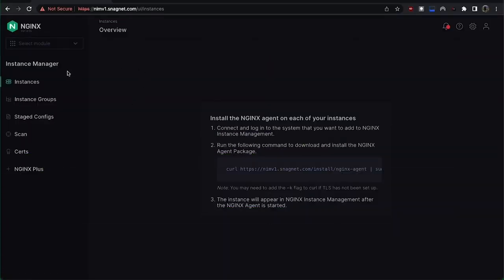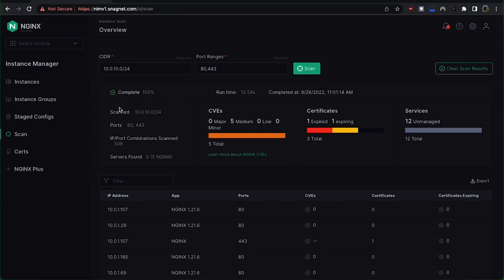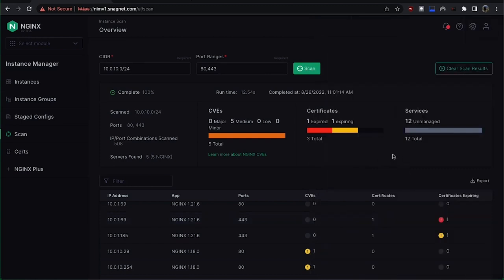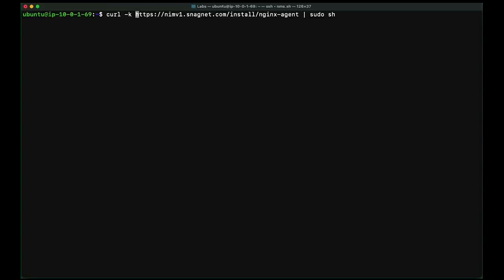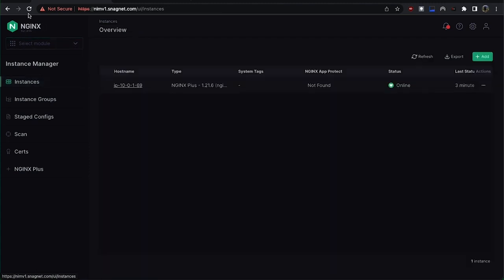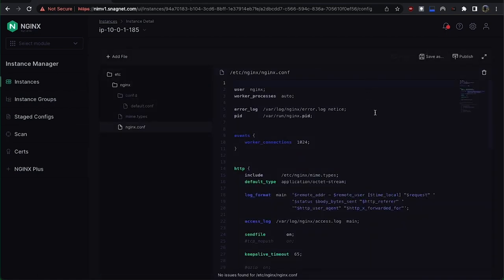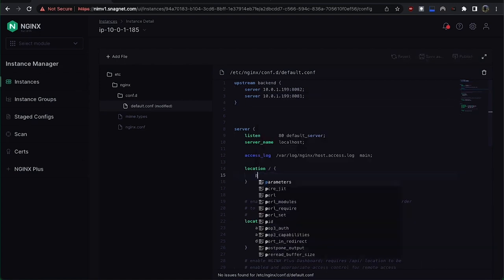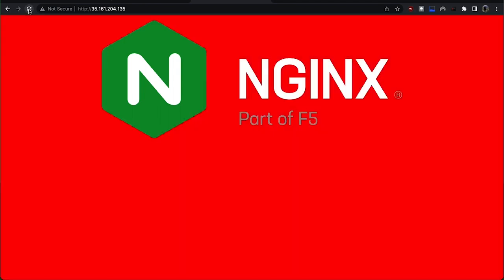Instance Discovery, Agent Install, and Configuration Management with Instance Manager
NGINX is such a great solution for so many use cases that you might have dozens (or even hundreds!) of NGINX instances spread across your infrastructure and managed by different groups. This lesson illustrates the necessary steps to properly inventory all of your NGINX instances and accurately track them moving forward. In addition, you'll see how NGINX Management Suite Instance Manager makes it easy to effectively manage your NGINX configurations.